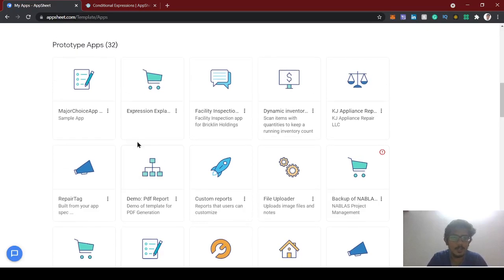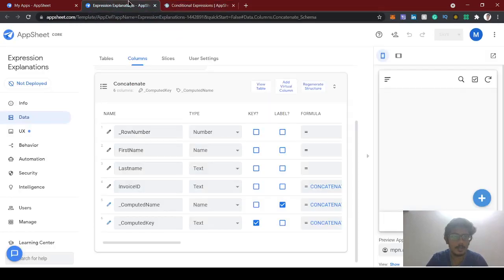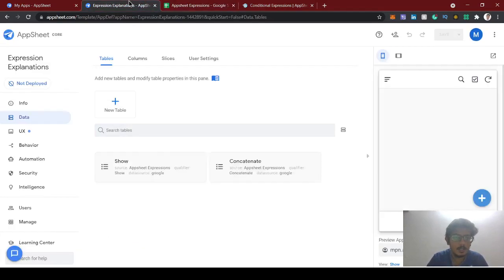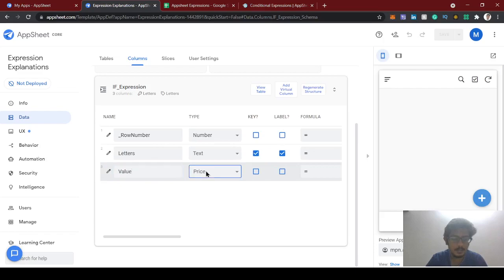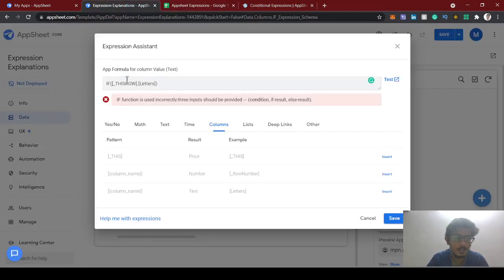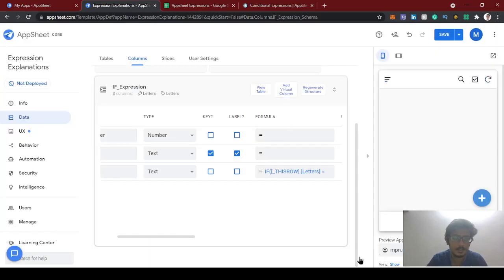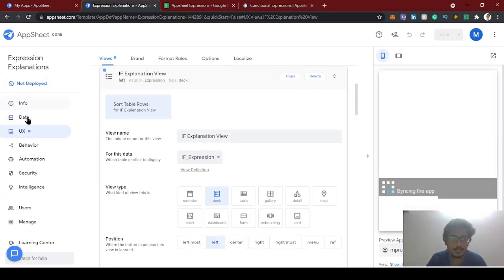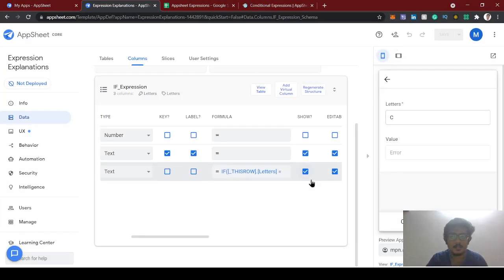How to use IF Expression in Appsheet | Appsheet Expressions | Conditional Expressions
In this tutorial, we gonna see about the Basic IF Expression Usage in Appsheet.